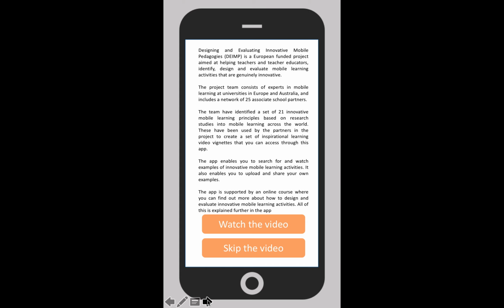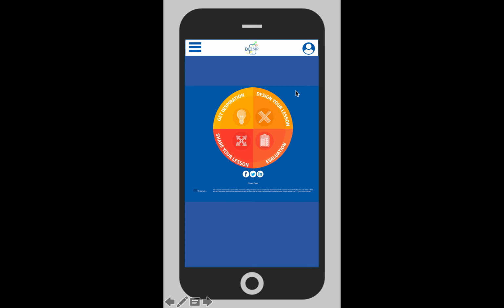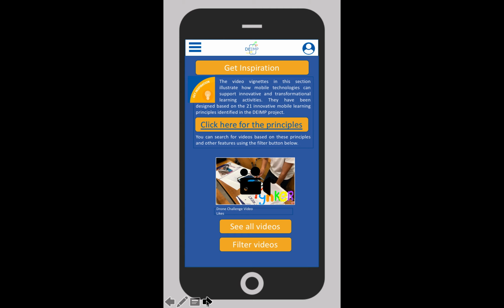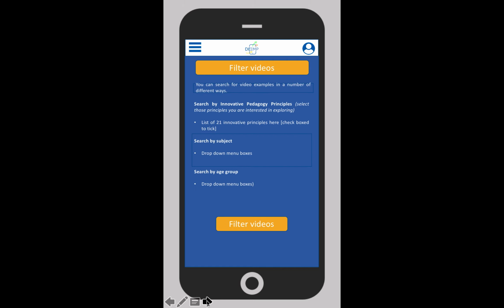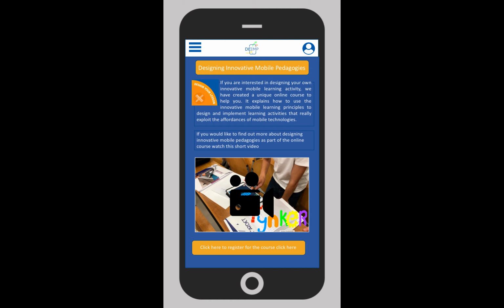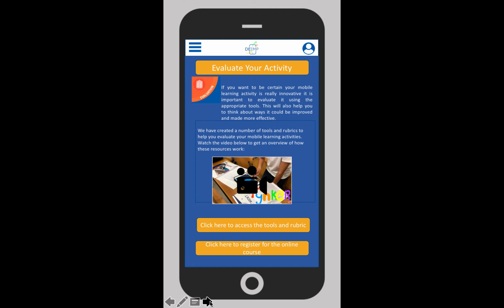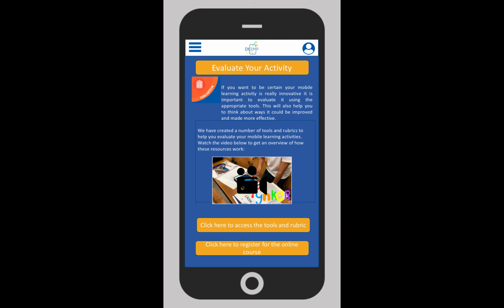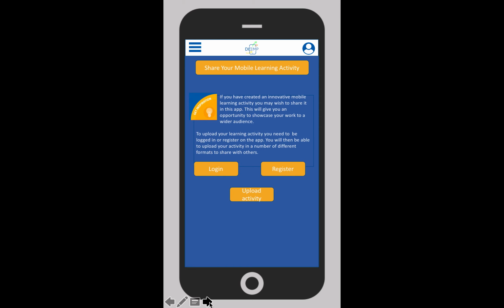feedback on the app Aug 2019